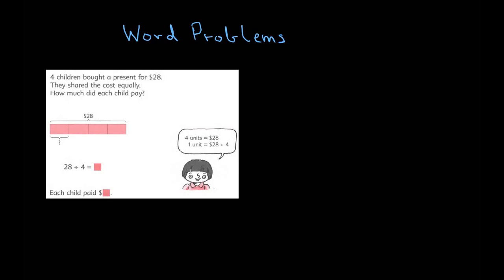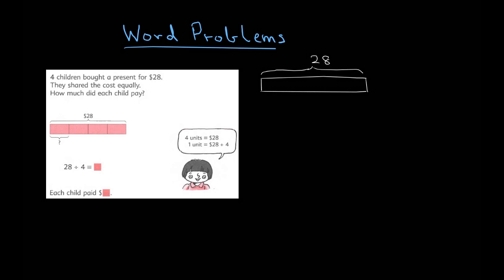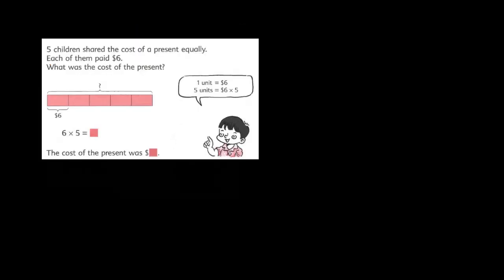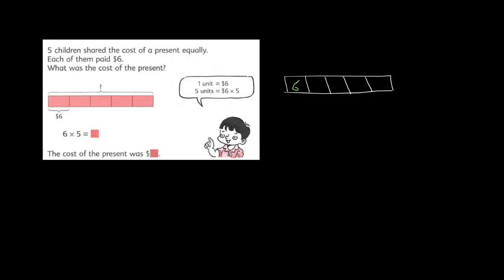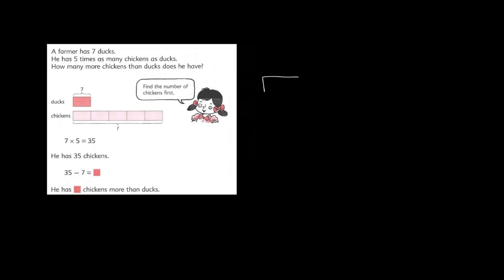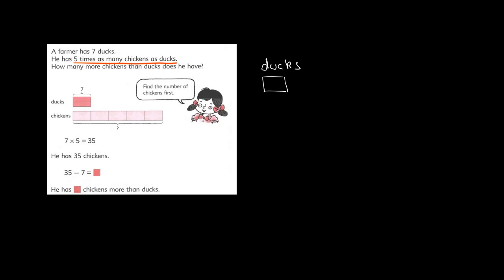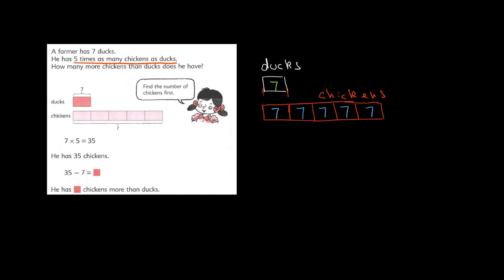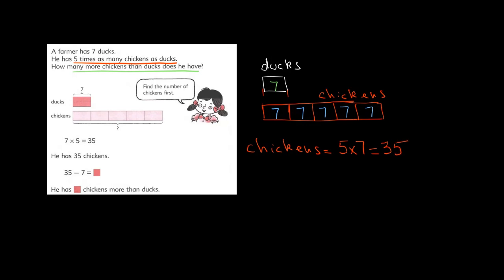03-02 Some Word Problems